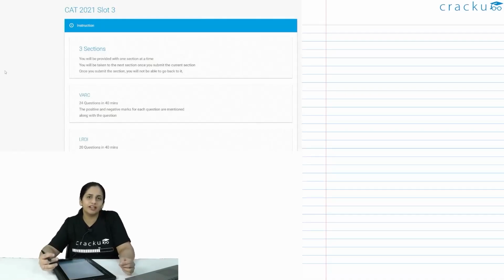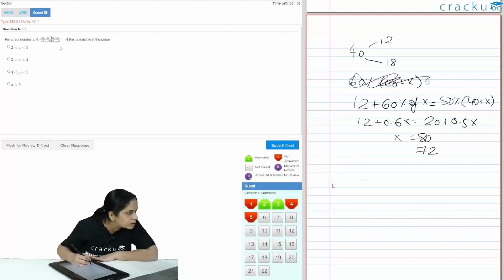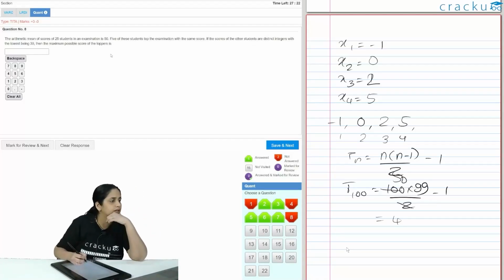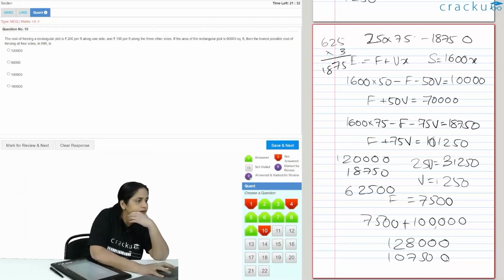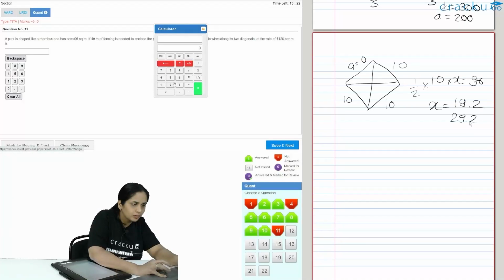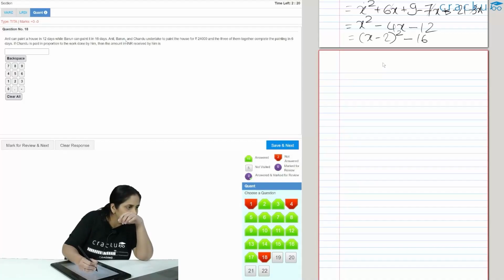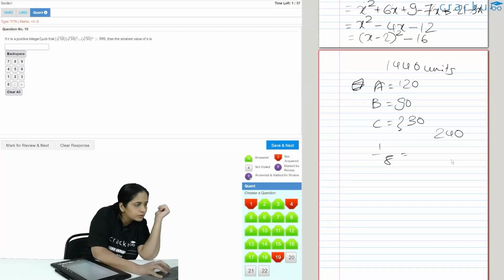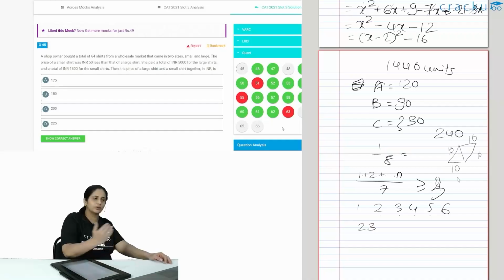CAT 2021 Quant (Slot-3) Video Solutions 🔥 Live Attempt By Sayali Ma'am (CAT 99.95%ler)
Watch Video solutions for CAT 2021 slot-3 quantitative aptitude. Live attempt was given by Sayali (99.97%iler) individually to help students understand how to approach questions to get the maximum number of question attempts.

Get 5 XAT mocks for just Rs.

00:00 Introduction & Strategy
01:24 Attempt Starts
01:41 Question 1: Algebra
04:40 Question 2: Time & Work
06:04 Question 3: Percentages
07:18 Question 5: Logarithms
09:11 Question 6: Ratios/Population
11:26 Question 7: Number Series
13:37 Question 8: Averages
15:24 Question 9: Linear Equations
21:41 Geometry & Mixed Questions
41:26 Post-Attempt Analysis
44:49 Key Takeaways